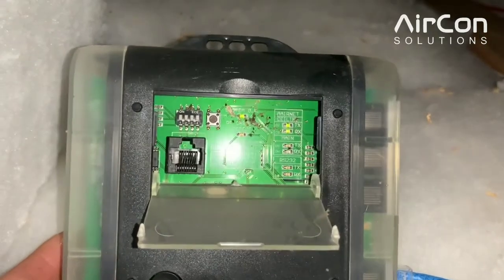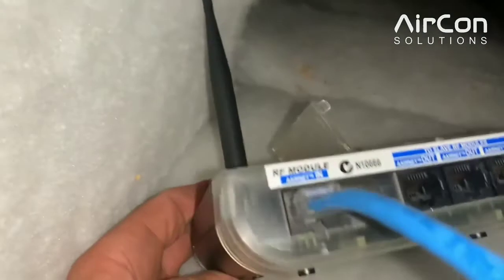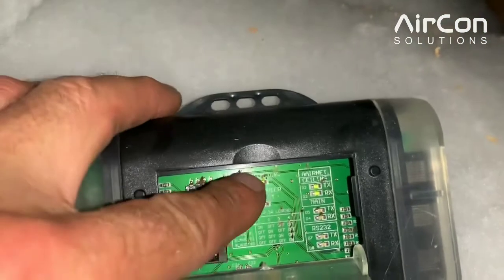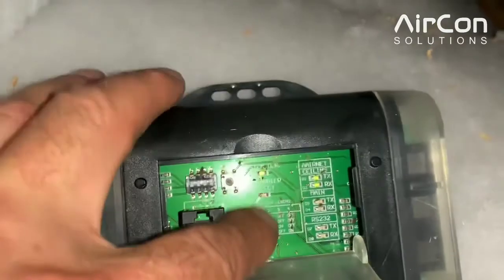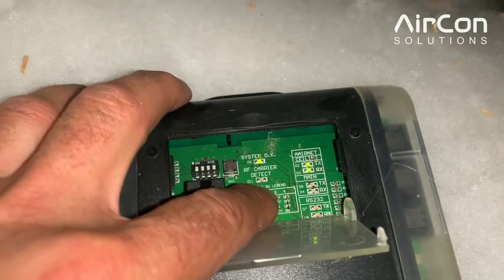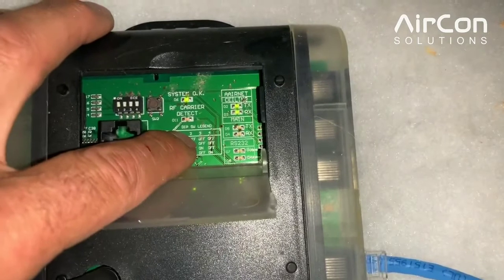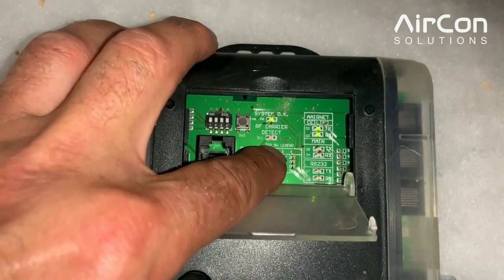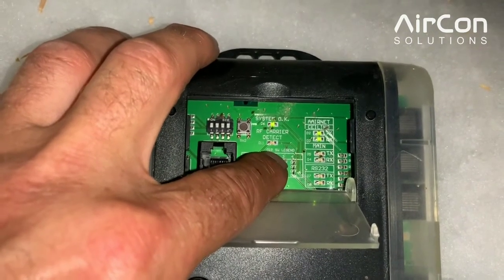Control Air Gen 3 RF Module Lights Explained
Want to know what all the different lights mean inside the Control Air Gen 3 RF module?

In this video, we walk through what some of the main lights mean and what to look out for. If your Gen 3 RF wall sensors are not connected or displaying room temperature, this will help.

Check out these links to ask us anything and learn more about us!